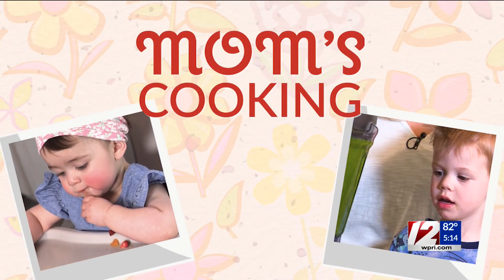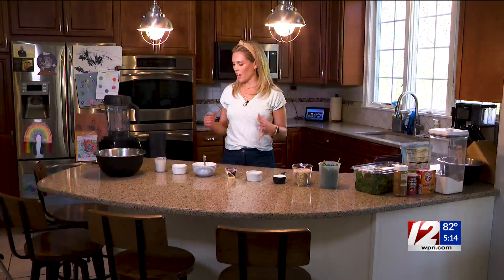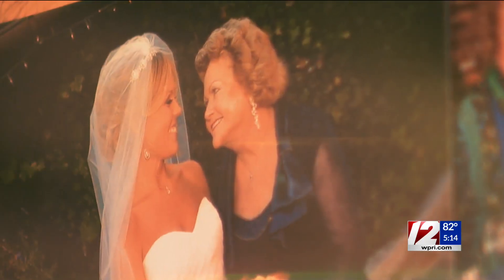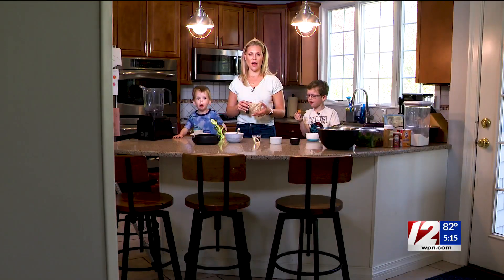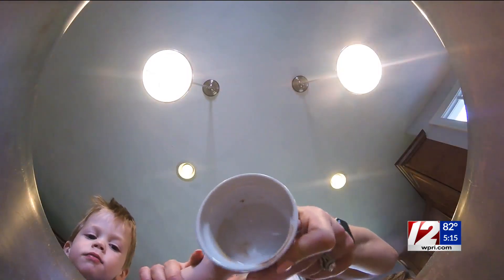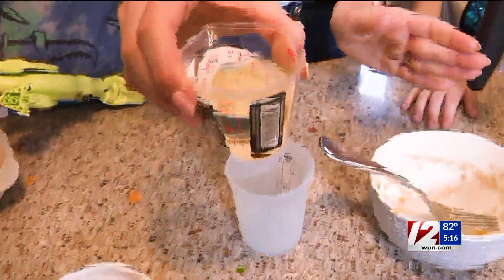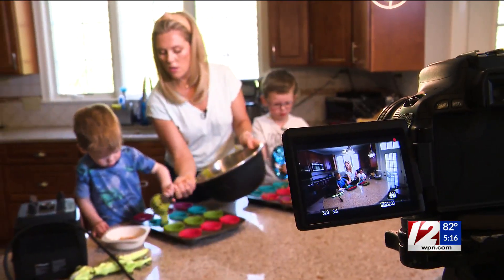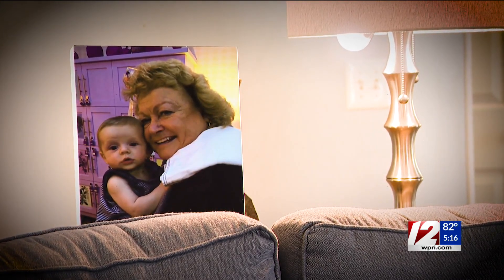Mom's Cooking: Hulk Muffins with Shannon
Shannon shares her recipe on 12 News at 5.